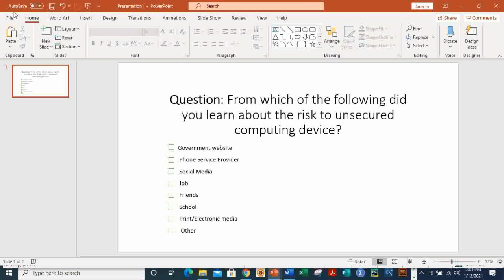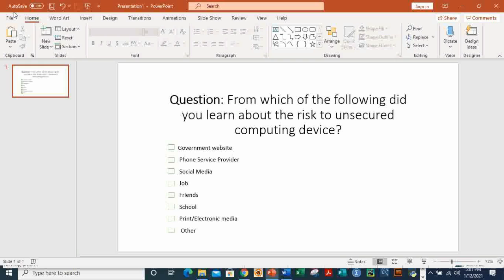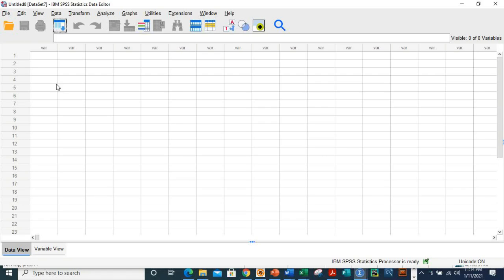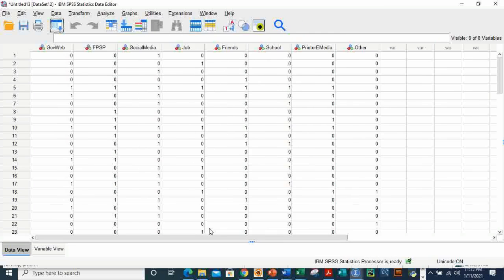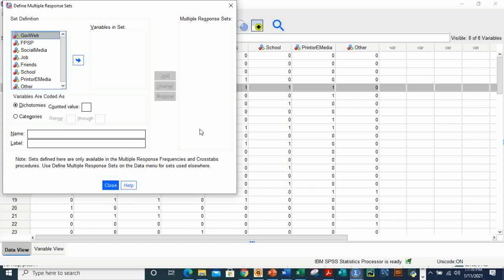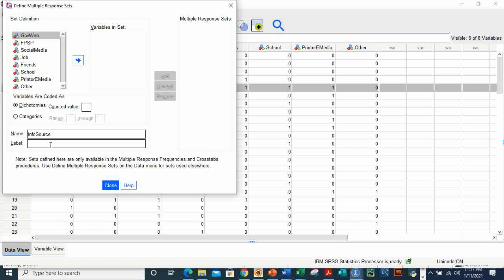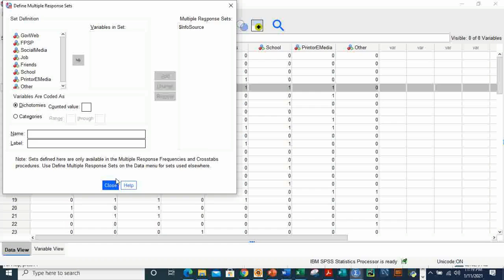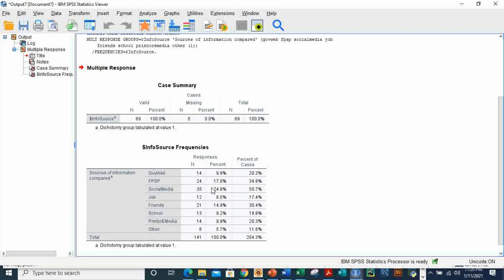How to run frequencies on multiple response question in SPSS - Dr Ayo Adenuga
This video explains how to run the frequency for questions with multiple choice answers where survey respondents are to select all options that applies.